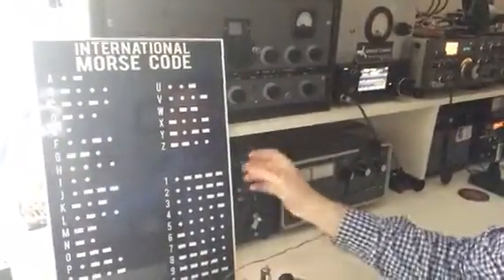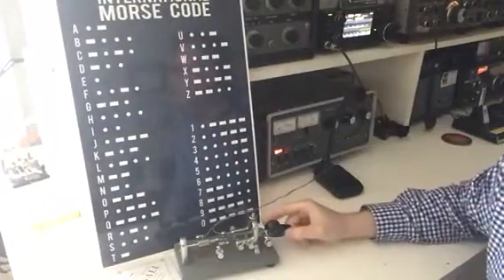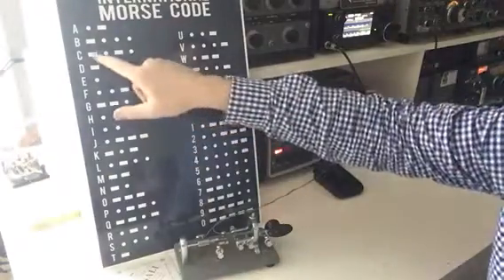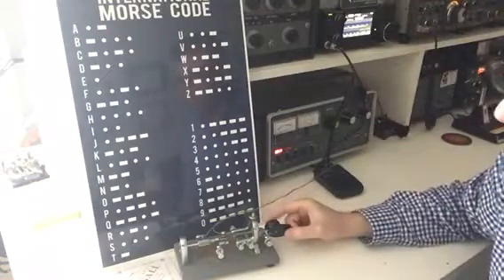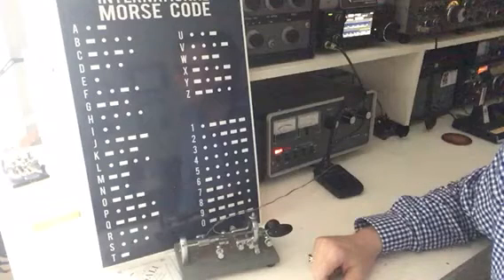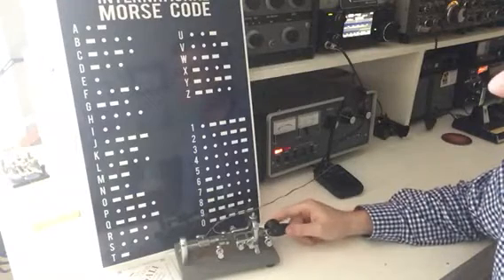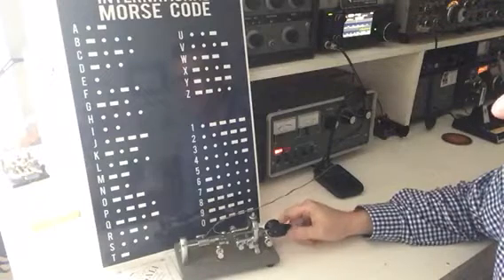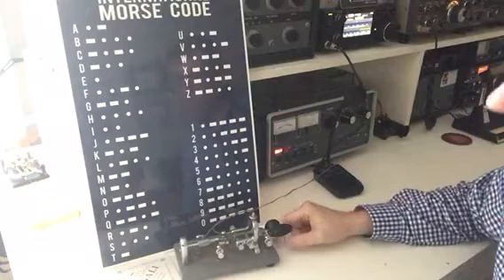Introduction to Morse Code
Amateur Radio Operator W8WZ provides an introduction to the International Morse Code.